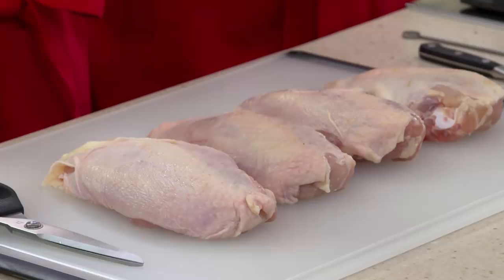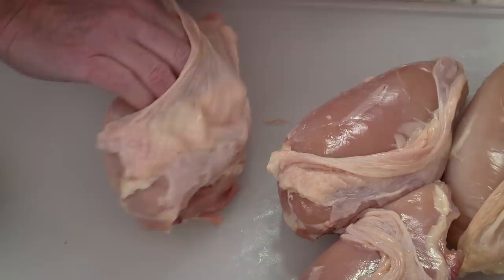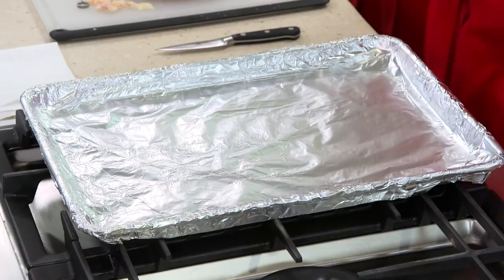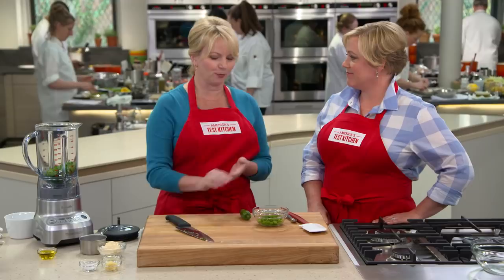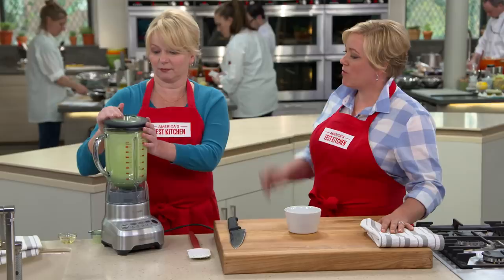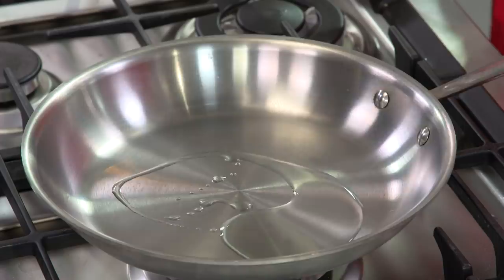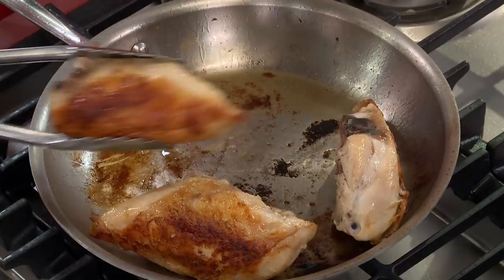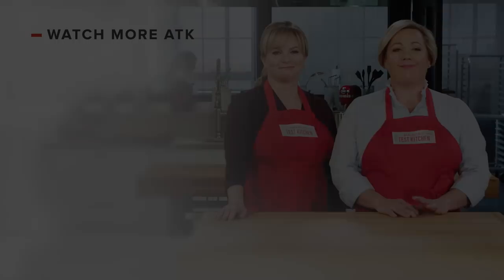How to Make Simple Roasted Bone-in Chicken Breasts with Jalapeño Cilantro Sauce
Host Bridget Lancaster shows host Julia Collin Davison how to make the ultimate Roasted Bone-In Chicken Breasts.